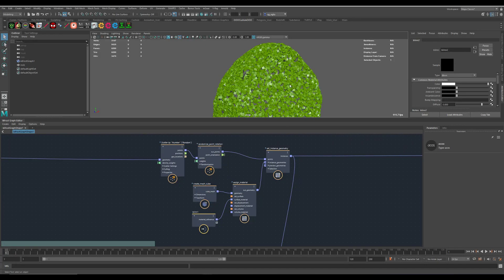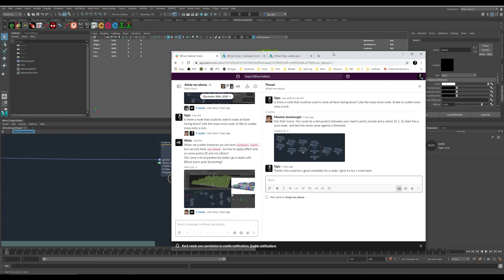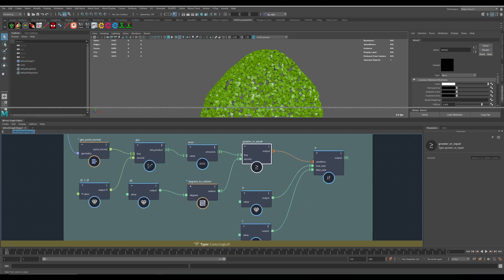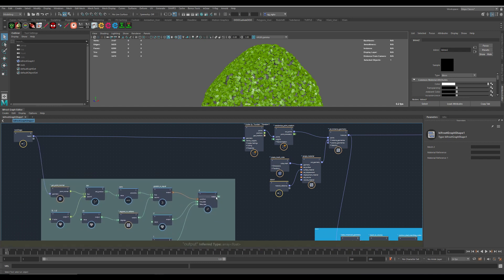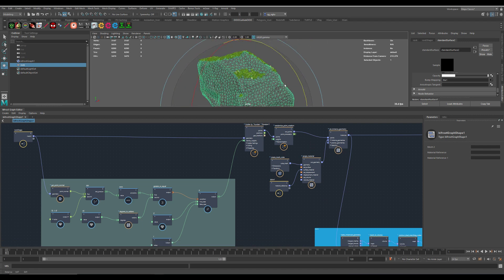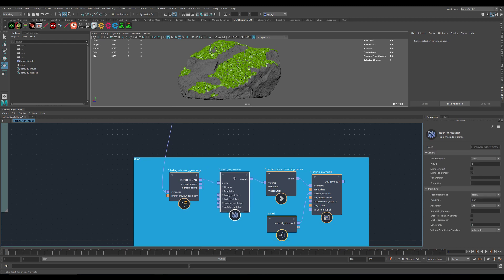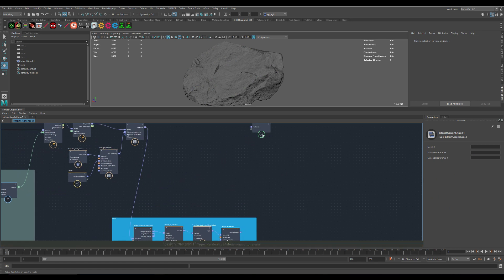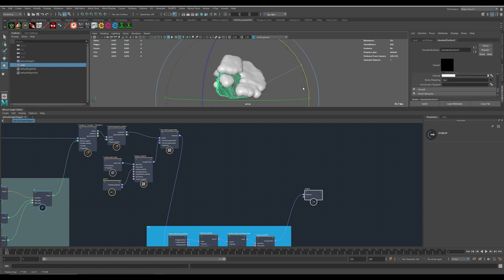Bifrost Scatter Part:4 Moss and Snow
Just playing with the new Scatter nodes in Bifrost.
Make sure you are using the latest Bifrost version.